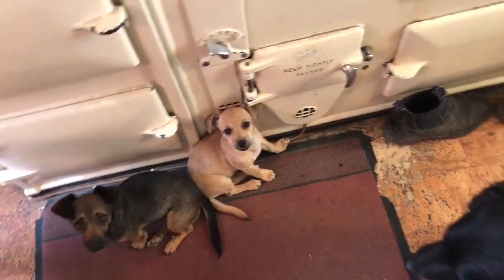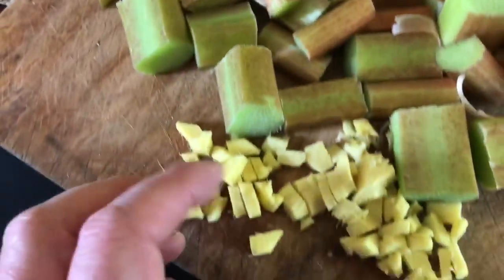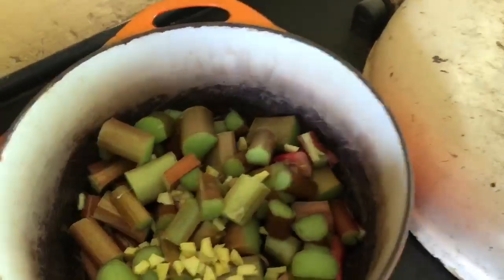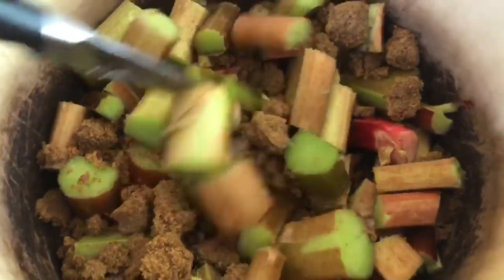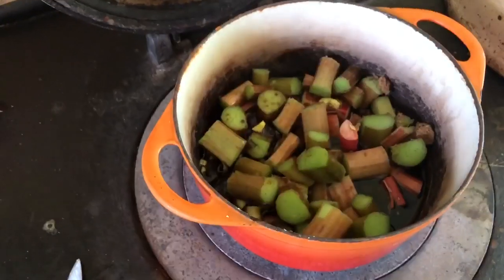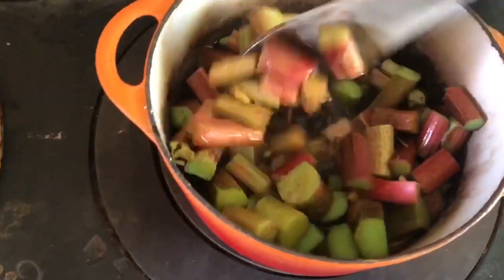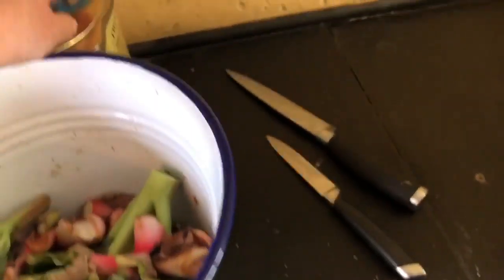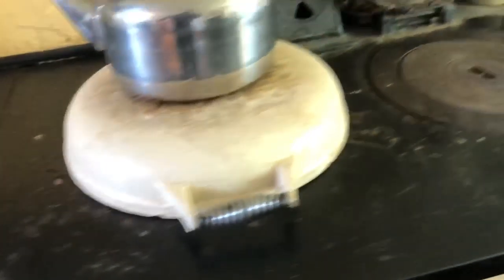I cook my favourite vegetable dessert on the Aga. As puppies play at my feet.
I love rhubarb and it can be made into so many different things. Here I just stew it.